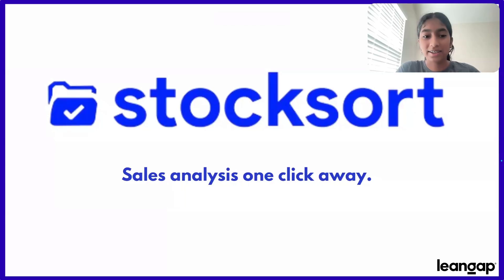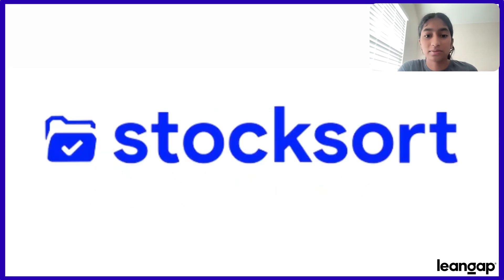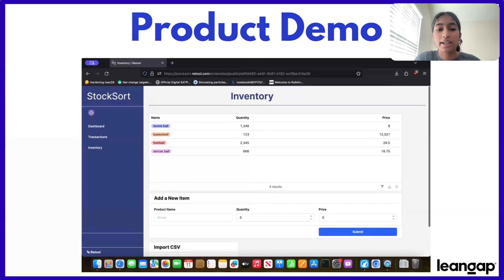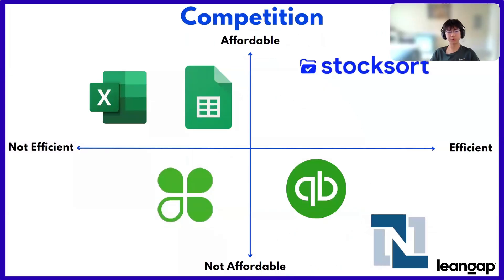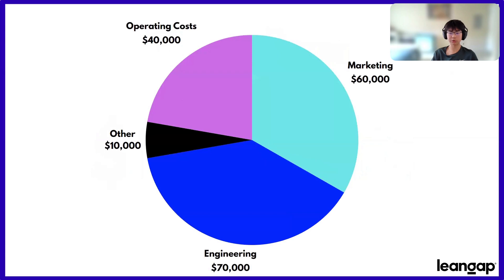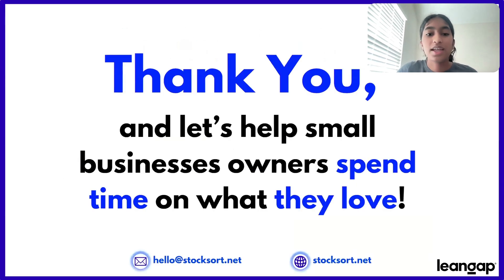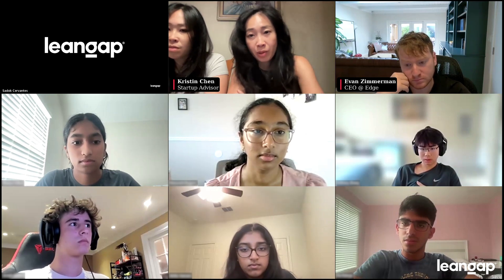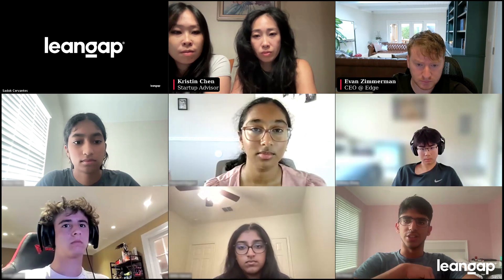Teens Launch AI Startup and Pitch it to Investors: Stocksort | Leangap Online | Demo Day 2024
Inventory management has been around for quite some time. Can Stocksort do it better? Discover the answer at our Leangap Online Demo Day 2024!

Meet Stocksort! With AI-powered feedback, this inventory management platform aims to transform the tedious work that small family-owned businesses face every day.

The Stocksort team learned a lot last summer! The first week, focused on validating their business idea, pays off during Demo Day. It is the market research that tells every startup founder if a real problem exists for their proposed solution.

Our judges are experts at identifying product-market fit, looking beyond the delivery of our students’ pitches and trending technologies such as Artificial Intelligence!

🕝 TIMESTAMPS
Intro: 00:00
Pitch: 00:15
Q&A: 05:04